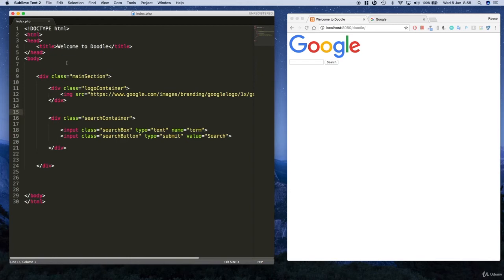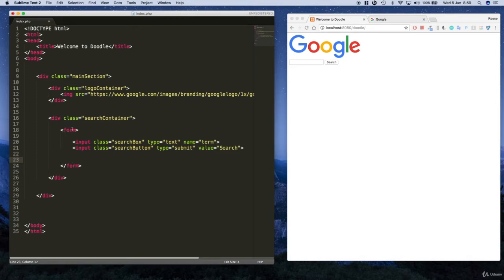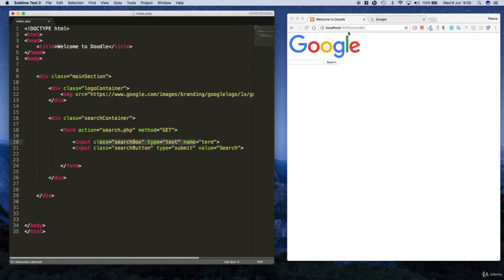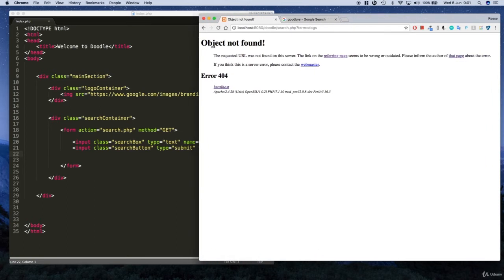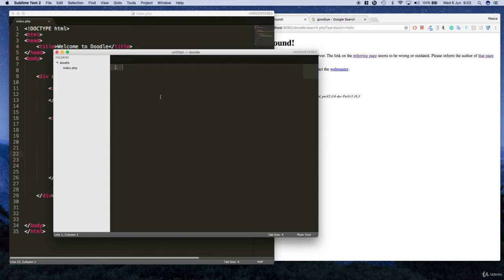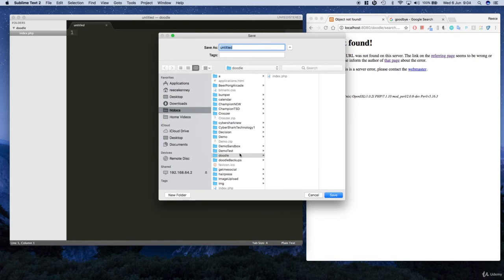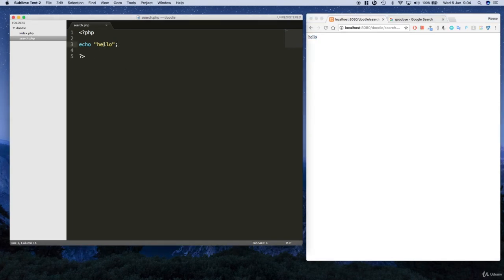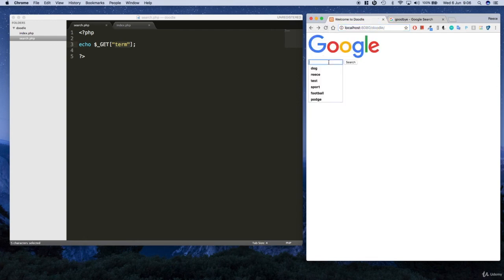Make a Google search engine clone JavaScript PHP and MySQL : // Sending data to another page